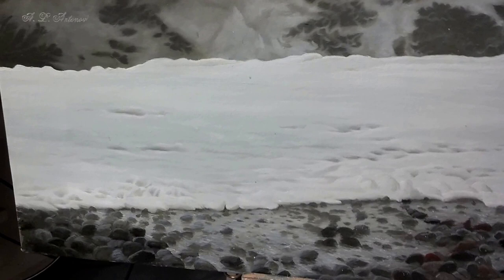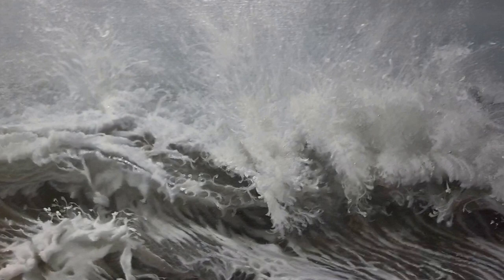Olympic Peninsula . Crashing wave. Oil on canvas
Original Oil on canvas by Alexei Antonov . 36 by 42 inches. hyper realistic style .